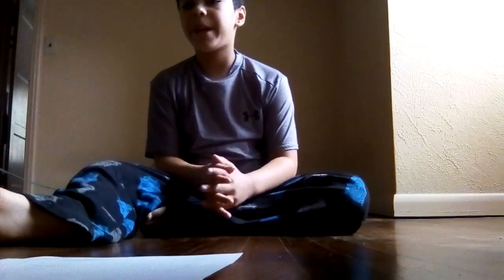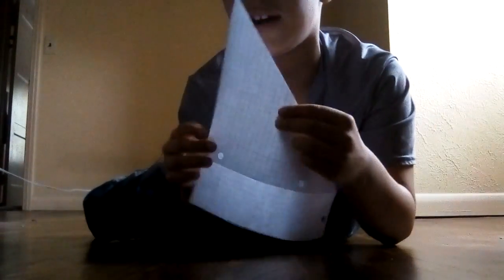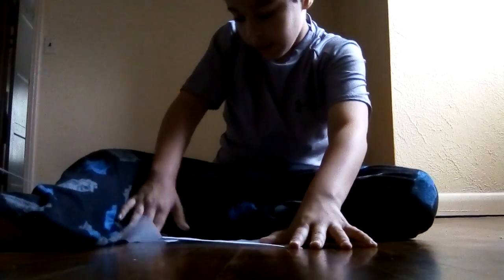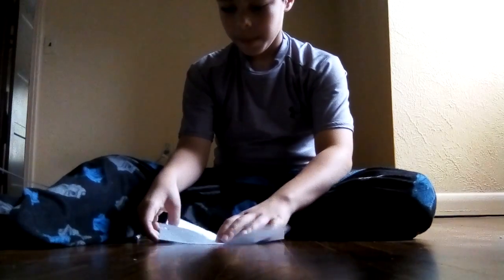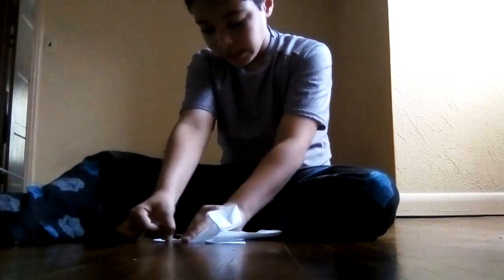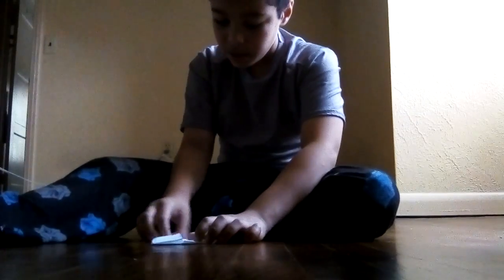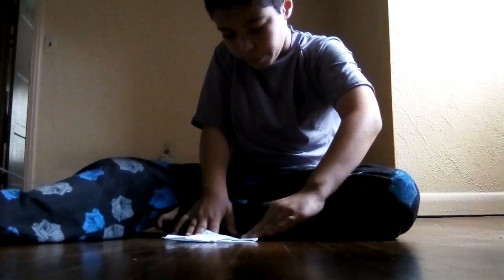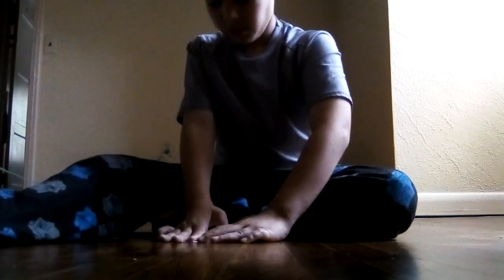How to make a paper changing faces part 1